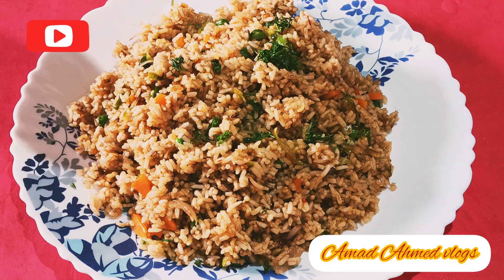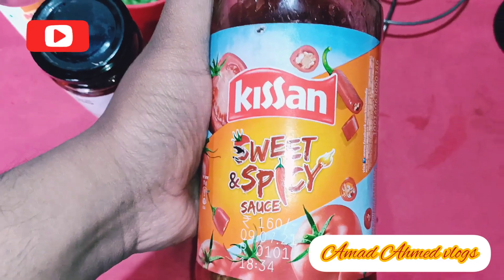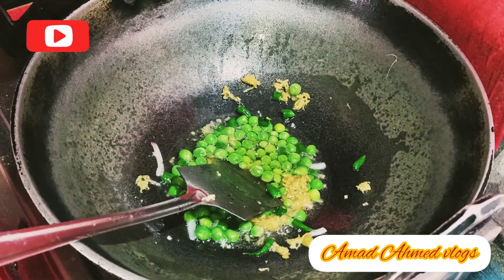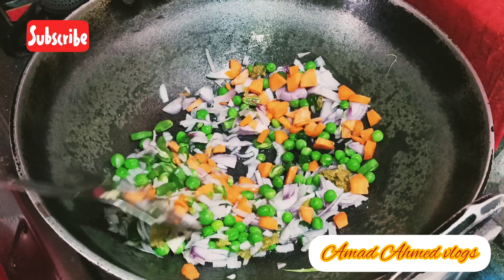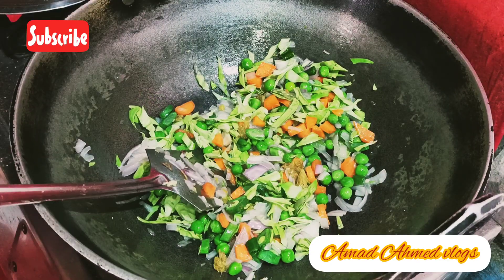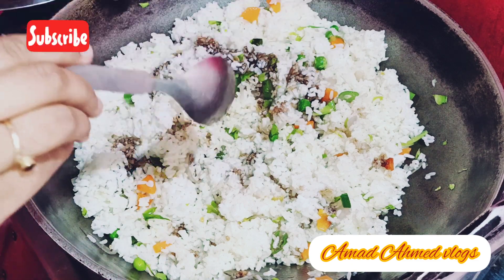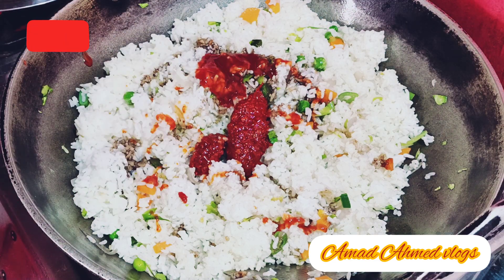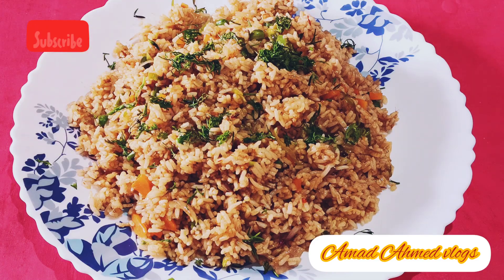Schezwan Veg Fried Rice || Street Style Cooking || Food Vlog || Amad Ahmed's Vlogs || Vlog- 31